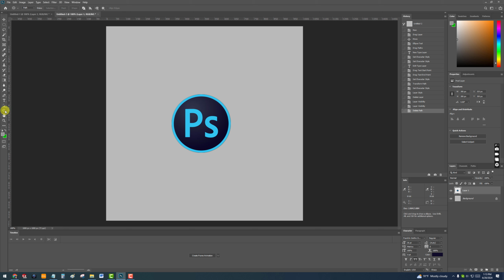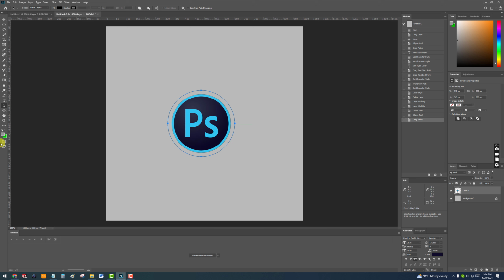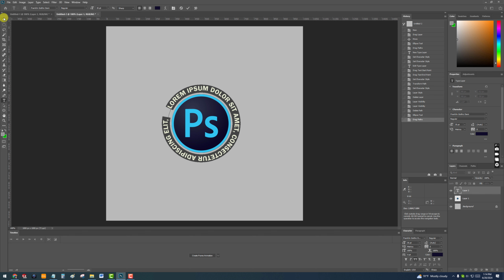How to write text around a logo in photoshop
*Title:* How to Write Text Around a Logo in Photoshop: Text Effects Tutorial

In this *Photoshop tutorial*, you'll discover how to creatively *write text around a logo in Photoshop*. Whether you're a *photoshop tutorial* enthusiast or a beginner looking for *photoshop text tutorial* tips, mastering these *text effects* will add flair to your designs.

### Why Use Text Around a Logo?

Adding text around a logo enhances brand identity and visual appeal. It draws attention to key elements while integrating text seamlessly into the design, making it ideal for logos, advertisements, and promotional materials.

### Step-by-Step Guide to Writing Text Around a Logo in Photoshop

Follow these steps to create text around a logo using Adobe Photoshop:

1. *Prepare Your Workspace*:
   - Open Photoshop and load your logo file. Ensure you have a clear vision of where you want the text to wrap around the logo.

2. *Create a Path Around the Logo*:
   - Use the *Ellipse Tool (U)* or the *Pen Tool (P)* to create a circular path around the logo. Ensure the path follows the outer contour of the logo where you want the text to appear.

3. *Type Your Text*:
   - Select the *Horizontal Type Tool (T)* and click along the path you created. Begin typing your text. The text will automatically wrap around the circular path.

4. *Adjust Text Orientation and Alignment*:
   - With the text layer selected, use the *Character* and *Paragraph* panels to adjust the font, size, spacing, and alignment of the text. Experiment with different settings to achieve the desired look.

5. *Fine-Tune Text Placement*:
   - To refine the text placement, use the *Path Selection Tool (A)* to adjust the path or move the text along the path. You can also use the *Direct Selection Tool (A)* to modify individual anchor points of the path.

6. *Apply Text Effects (Optional)*:
   - Enhance the text around the logo by applying *Layer Styles* such as *Drop Shadow*, *Outer Glow*, or *Bevel and Emboss* to make it stand out.
   - Experiment with blending modes and opacity settings to integrate the text seamlessly with the logo.

### Tips for Effective Text Wrapping

- *Maintain Readability*: Ensure the text remains legible around the logo by adjusting the path and text settings.

- *Use Guides and Grids*: Enable guides (*View - New Guide*) and grids (*View - Show - Grid*) to align text and maintain symmetry.

- *Explore Different Shapes*: Experiment with different shapes and paths (like squares or custom shapes) to create unique text effects around your logo.

### Conclusion

Learning how to *write text around a logo in Photoshop* enables you to create eye-catching designs that combine text and graphic elements seamlessly. Whether for branding purposes or creative projects, these techniques offer versatility and aesthetic appeal.

By following this tutorial and exploring various text effects in Adobe Photoshop, you can enhance your design skills and create compelling visuals that captivate your audience. Experiment with different text placements and effects to achieve impactful results in your graphic design projects.